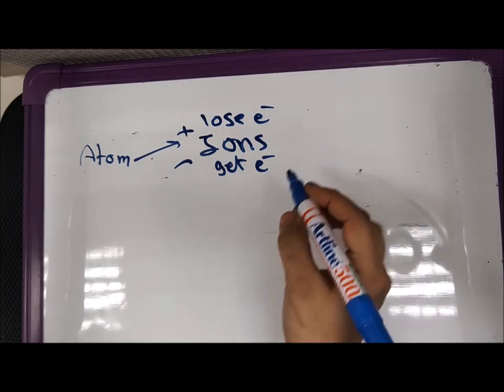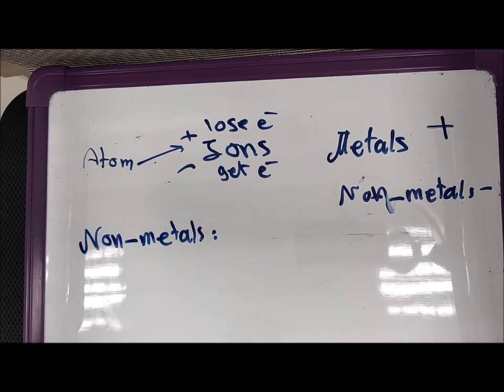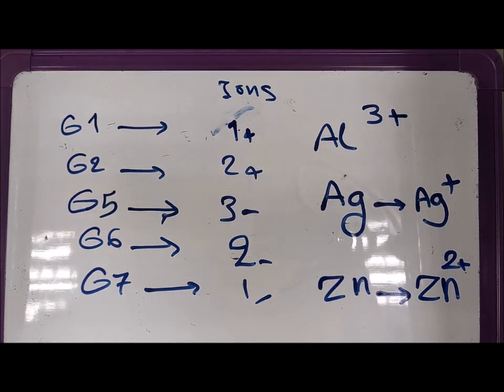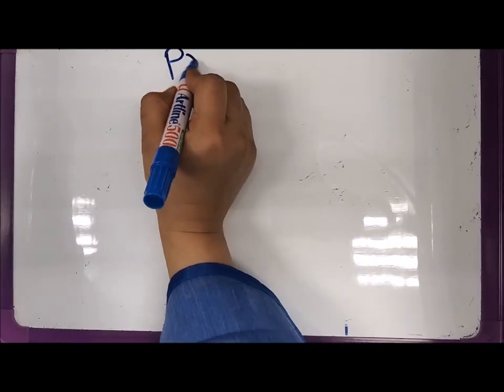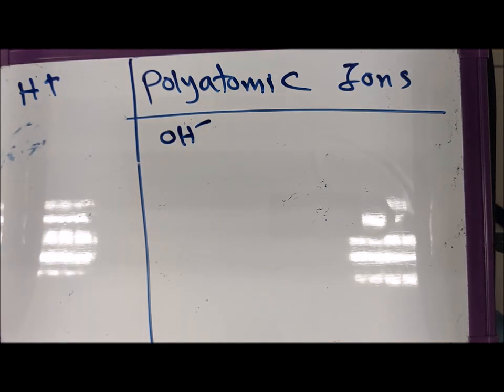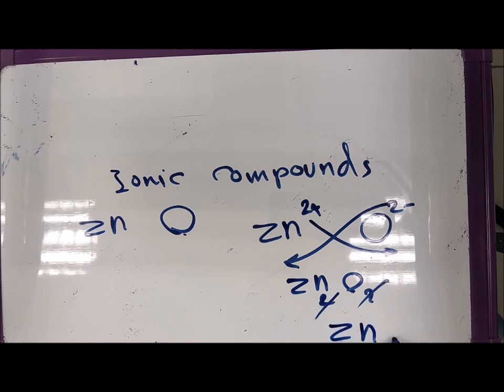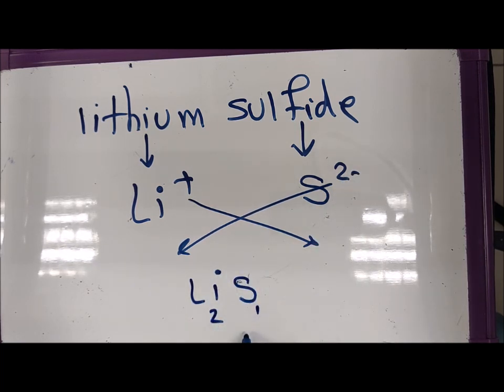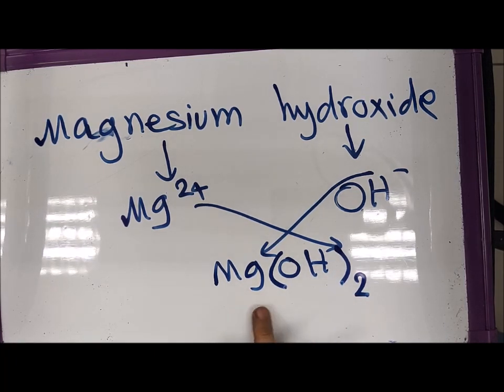A level Chemistry- 02- Formula and balancing equation